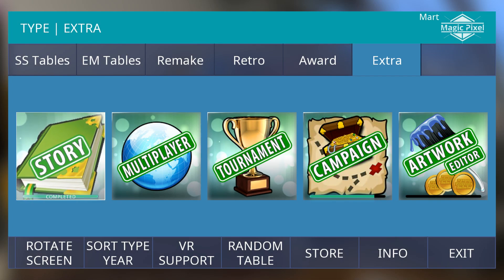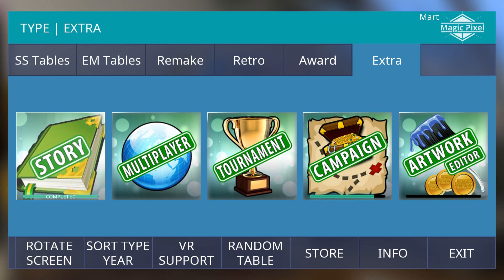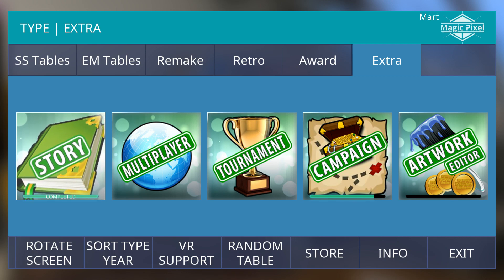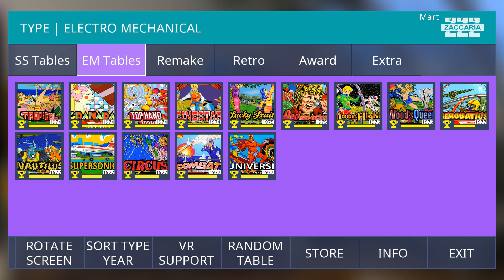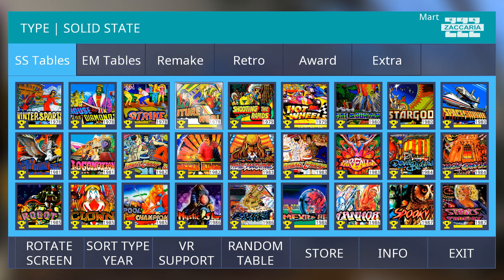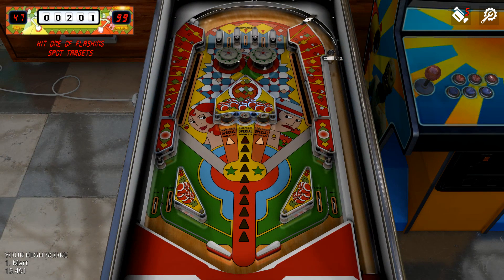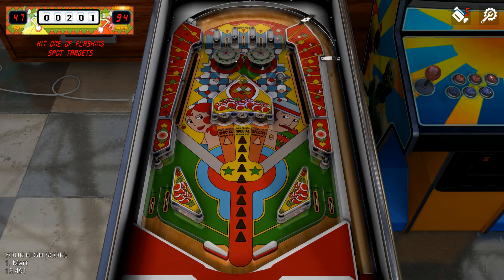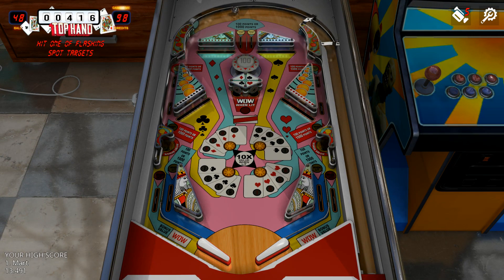Zaccaria Video FAQ - #19 Story Mode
Story Mode is an excellent way to play through many different tables and get a feeling for them, in this FAQ episode we explain a bit more about Story Mode. Even after several attempts, you can always return later when you have more achievements and try to beat your personal best.